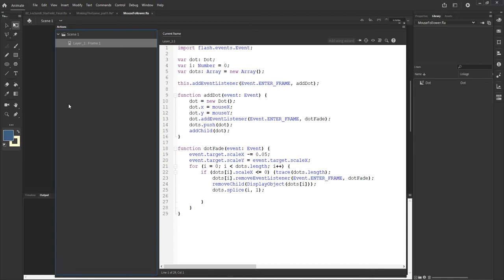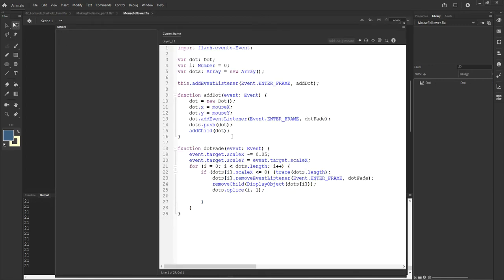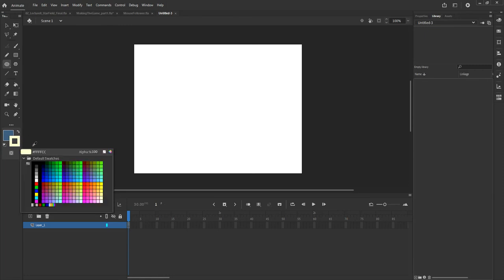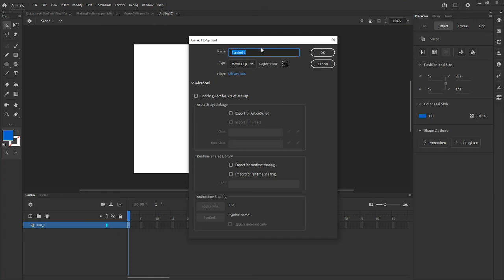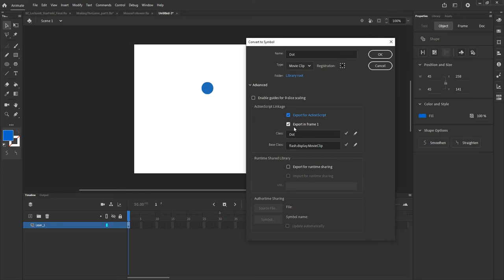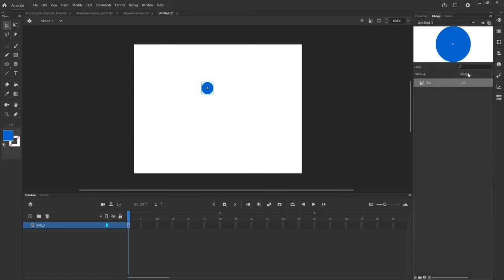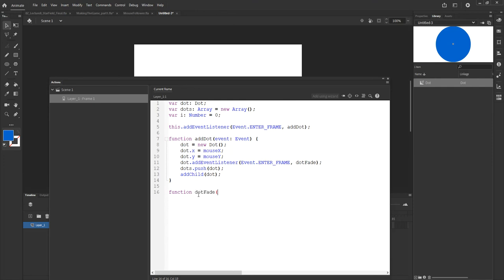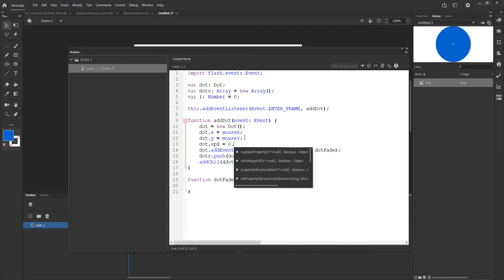Animate MM310 Lecture10 Mouse Follower